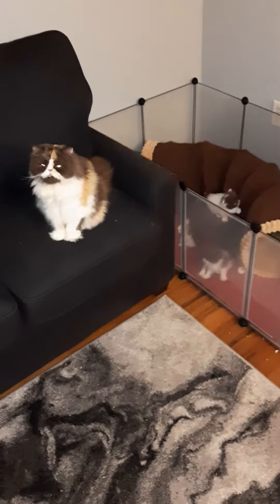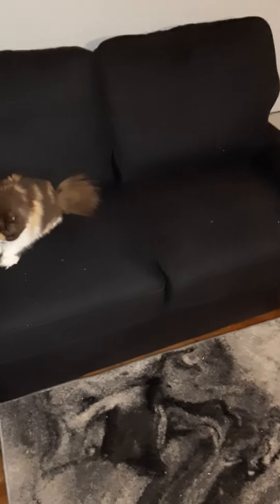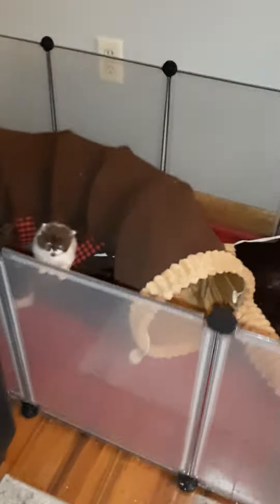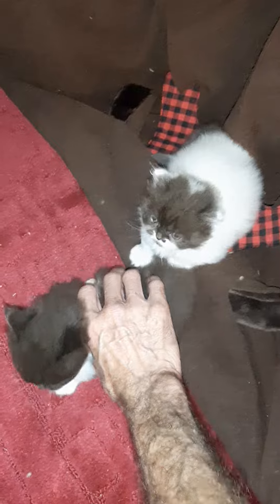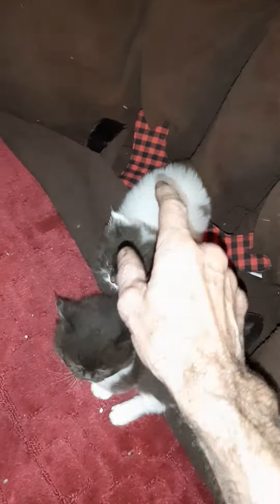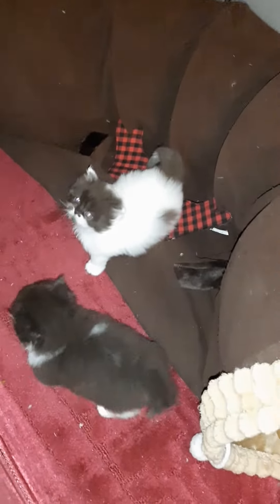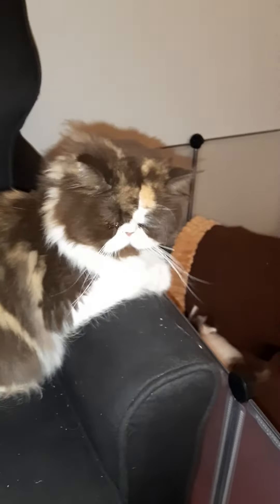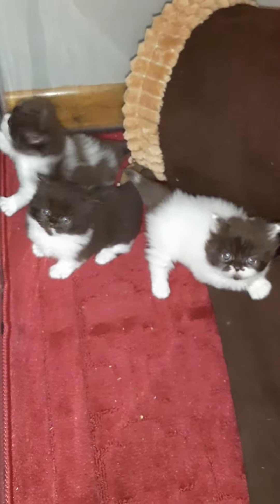Empire State Lynx Bristol and her litter of Minuets born 6/8/21